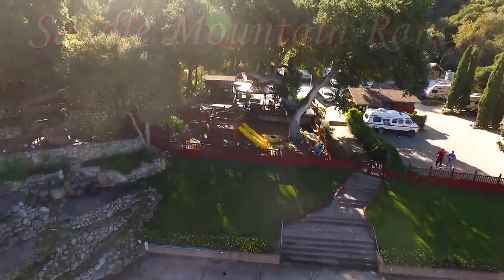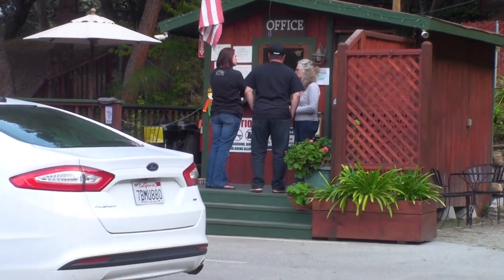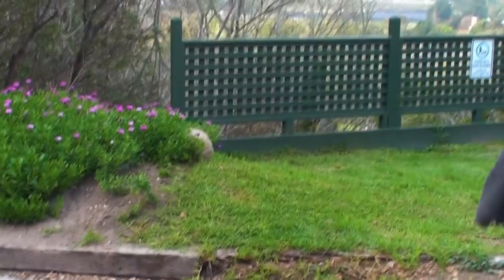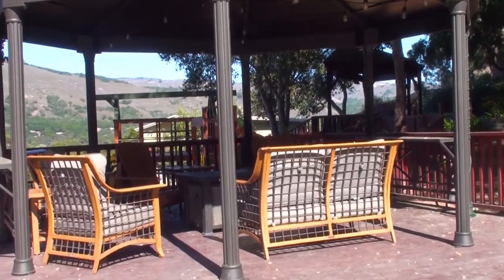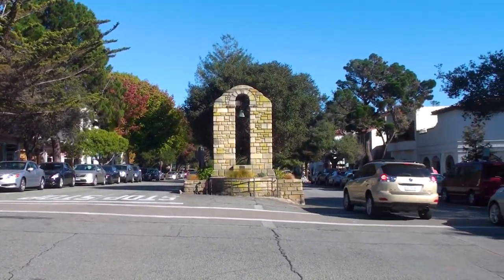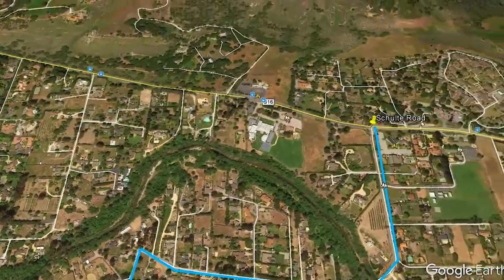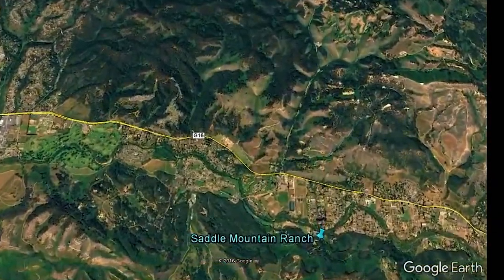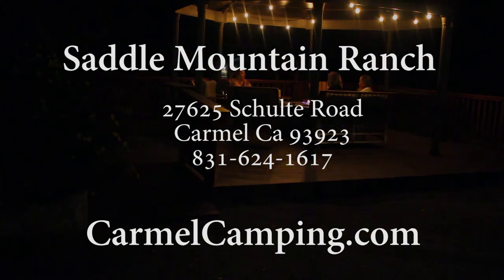Saddle Mountain Ranch RV, Camping and Cabins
This is a beautiful park in the mountains in mid Carmel Valley.